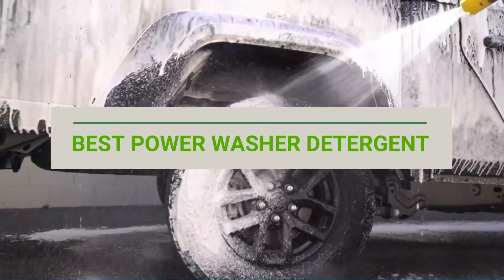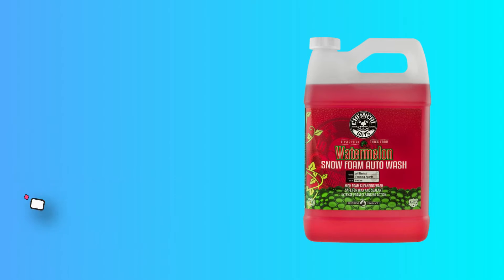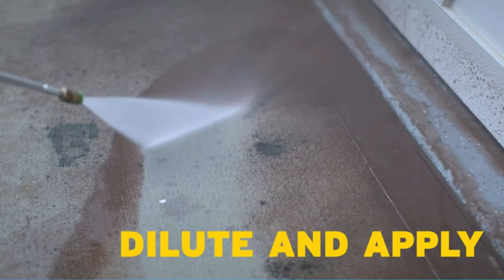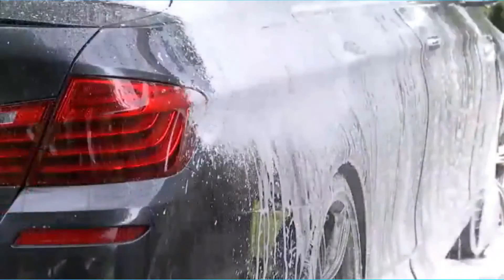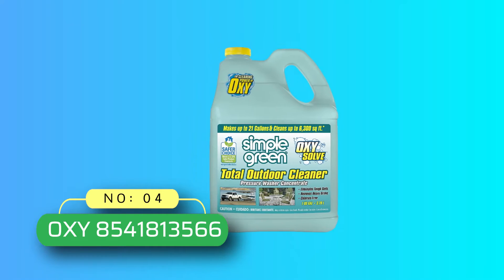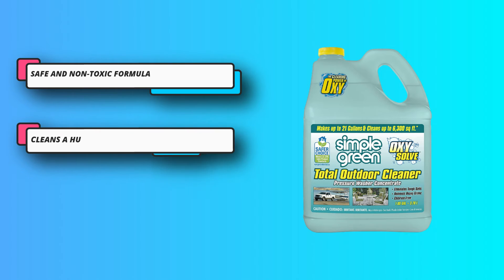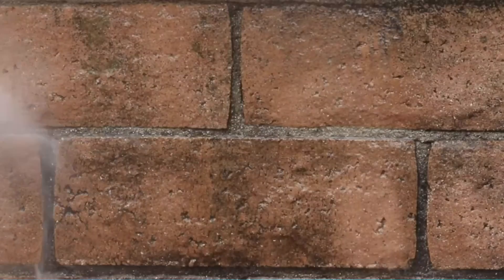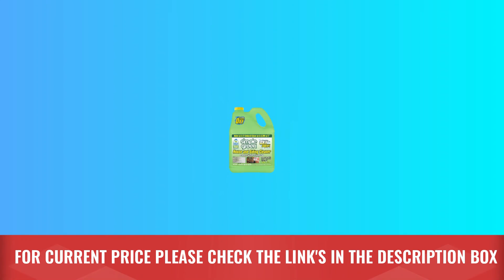Best Power Washer Detergent, According to Thousands of Reviews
Are you thinking of buying the best Power Washer Detergent? Then the video will let you know what is the best Power Washer Detergent on the market right now.

➜ Links to the Best Power Washer Detergent we listed in this video:

🔶Product Links🔶

5. Simple Green Power Washer Detergent
4. Simple Green Power Washer Detergent
3. Sun Joe Power Washer Detergent
2. Zep Power Washer Detergent
1. Chemical Guys Power Washer Detergent

►Finding the Best Power Washer Detergents◄

Soap vs Detergent: We prefer detergent over soap because detergent is a stronger, concentrated solution that is often made for efficiency and a smooth rinse. Soap tends to leave residue, spotting, streaking, smudging, and will usually require extra work to get the job done.

Water Type: Aside from detergent, you should also consider your water. Harder water will wash things faster without leaving much, if anything, behind. Meanwhile, softer water may require harder work to get the job done.

Pollen: Perhaps you live in an area where pollen is an issue but the seasons are pretty mild. Good for business and home use, a medium-duty pressure washer will rate around 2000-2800 PSI and 3 GPM, making it great for cleaning in all seasons to clear dust, dirt, grime, and stains from mold, mildew, algae, and moss. Use these pressure washers if you want to do regular cleaning of your property in a multi-season environment.

Dust: Are you in a dry climate where dust is the biggest culprit? Perhaps a light-duty pressure washer rated around 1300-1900 PSI and 2 GPM will be more than enough to get your job done. Light-weight pressure washers are most ideal for patio furniture, grills, vehicles, small decks and patios, but don’t underestimate their usefulness for house siding, driveways, and more, in the right environment.

Pressure and Cleaning Purposes: Before deciding on a soap or detergent, it is important to note the pressure ratings on your pressure washer. This will help you to know if you can use a multi-purpose detergent on something like your car, or if the pressure would be so high that any detergent would strip the vehicle’s paint.

►What we do◄ Our team analyzes lots of Power Washer Detergent reviews that are designed for different kinds of users. We also take expert's suggestions to make the list of the Power Washer Detergent We will take into consideration quality, features, and price; so you can decide which device is best for you. We hope our findings will help you find the best Power Washer Detergent for the money.